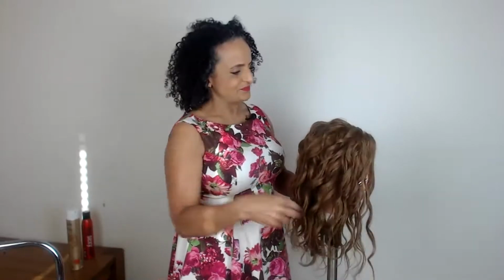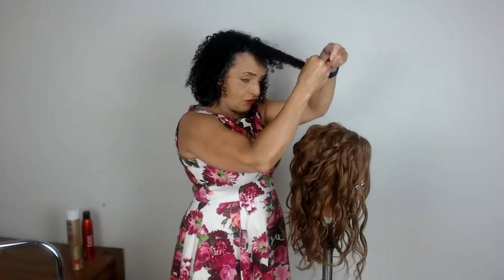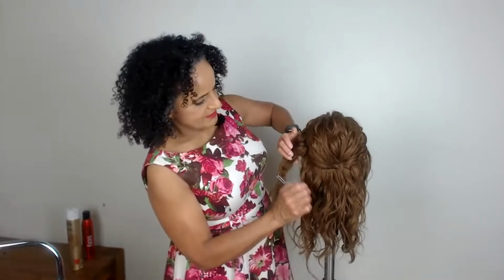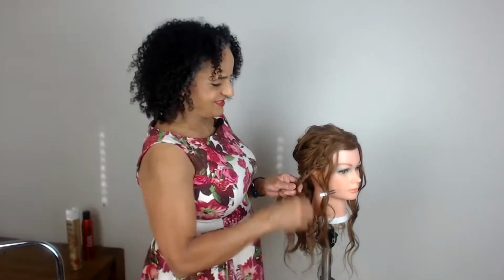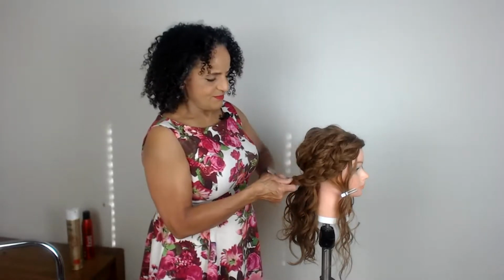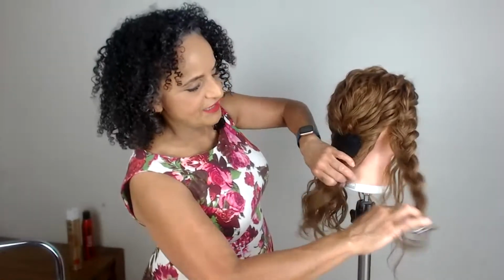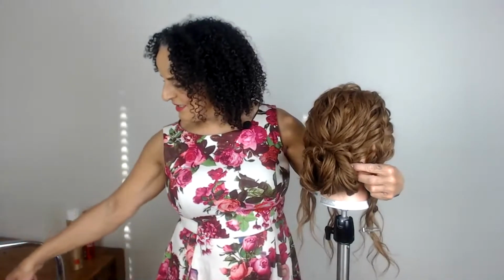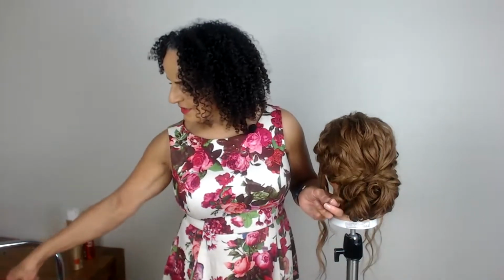Live with Pam - Quick Effortless Low Braided Bun for Long Hair, The Perfect Bridal Up-Do!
In this weeks live tutorial, multi-award winning bridal hairstylist and makeup artist, Pam Wrigley, will be teaching you how to create this beautiful low textured bun with two side braids on either side. A perfect effortless-looking bridal up-do hairstyle for brides and bridesmaids with long hair!

Pam recently created this detailed bridal up-do for one of her brides with naturally long hair during her trial before the big day! Being able to work with all lengths of hair and create an array of hairstyles that match your clients hair length is a vital skill. Therefore, it’s important to feel comfortable and confident in knowing how to create a variety of gorgeous bridal hairstyles with additions, such as braids and twists… But don’t worry - you’re in the right place!

We'll help you practice your bridal hairstyling perfection with another fabulous live weekly tutorial and guide you through the correct hair preparation techniques and which hairstyling products are best to create beautiful hair - every time!

To continue learning, join our online bridal hairstyling community and learn how to create a variety of beautiful buns, up-dos and more that will perfectly compliment your hairstyle creations to give your clients some unique detail! 🙌🏽

Links to the products used by Pam (where available):

Big Sexy Hair Play Dirty Spray Wax
Goldwell StyleSign Creative Texture Unlimitor
L'Oreal Infinium Extra Strong Hair Spray

for more information on learning with Pam.

Want to master the art of bridal/wedding hair and learn with Create Beautiful Hair? There are many ways to learn with Pam

1. Join our Habia approved award-winning online bridal hair course, learn from home and submit work directly to Pam for assessment and feedback as you work through the models; receive as much support as you need! Complete the assessments and receive a Habia approved CPD certificate upon completion of your bridal hair training. Our SALE has begun!

2. If you are in London or nearby, enquire into private Bridal Hair one-to-one tuition for yourself or for a salon! DM for more information on private courses!

4. Join us on Facebook for more tutorials and all things bridal and wedding hair!!
Whichever option you choose, please do get in touch and share your fabulous creations and suggestions on what you want to see next!

Create hair up & bridal hairstyles and become a bridal hairstylist with Pam Wrigley, UK Wedding Hairstylist of The Year!